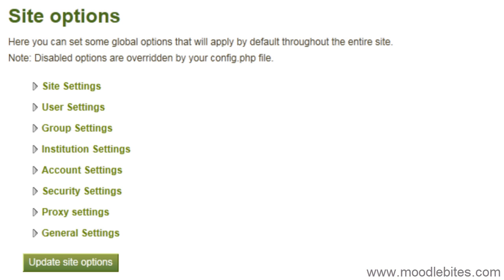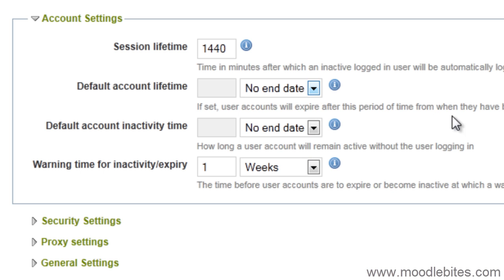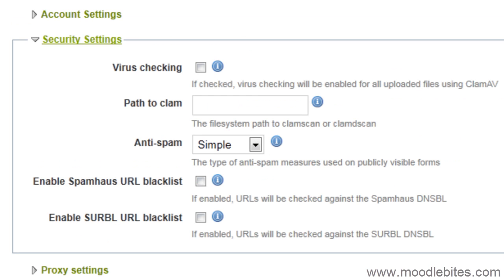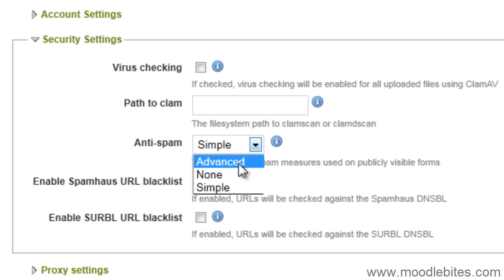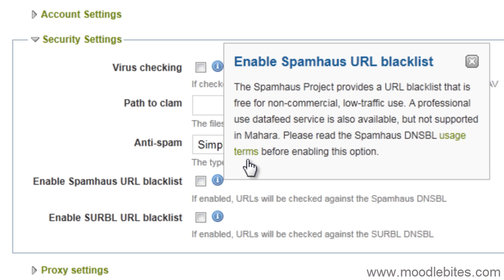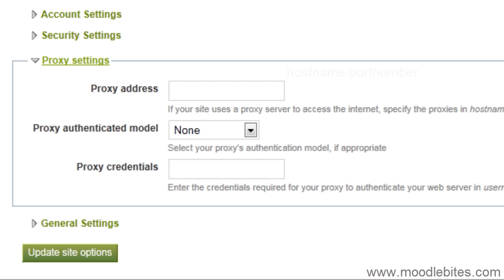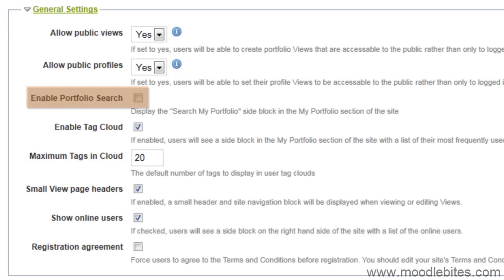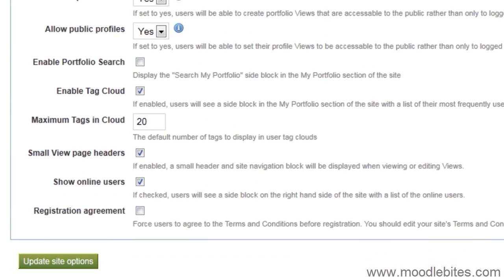MaharaBites - Site Options part 2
This video goes through the second half of the options in Mahara site configuration.